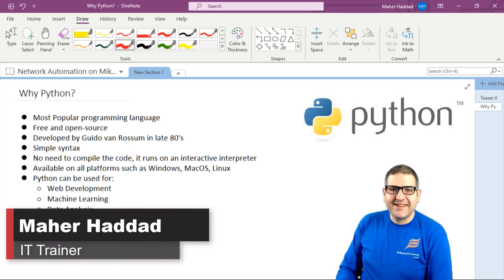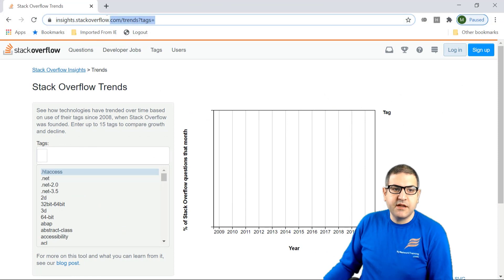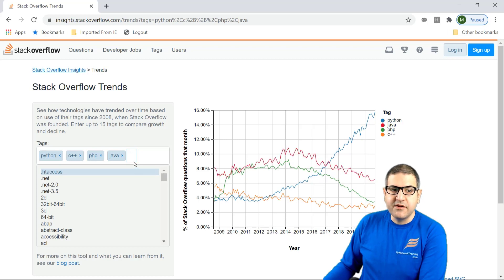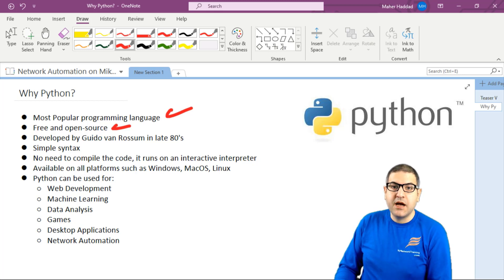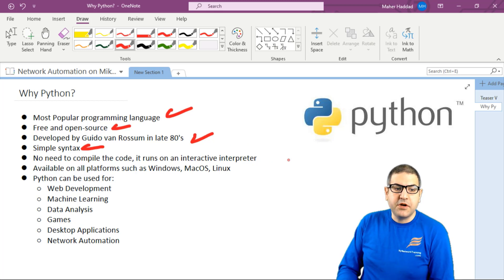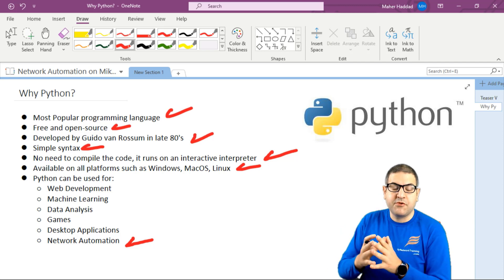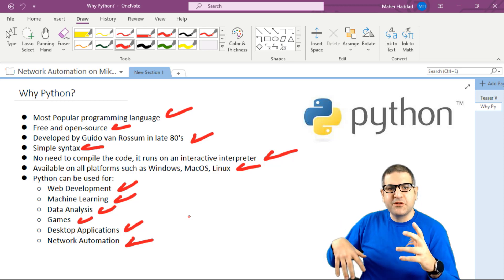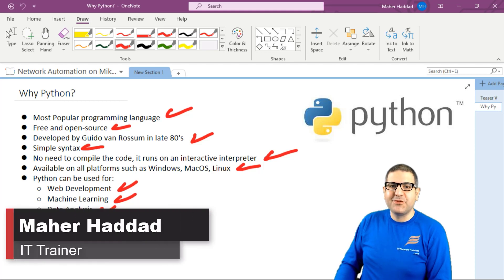What is Python and why it is important to learn Python?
- In this video, I will explain to you what Python is exactly and why it is so important to learn Python for Network Engineers.